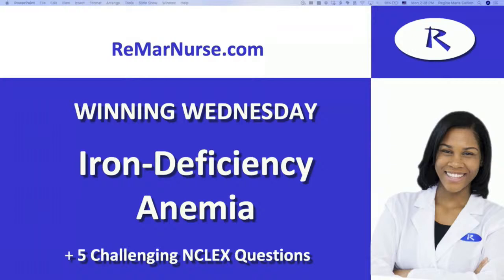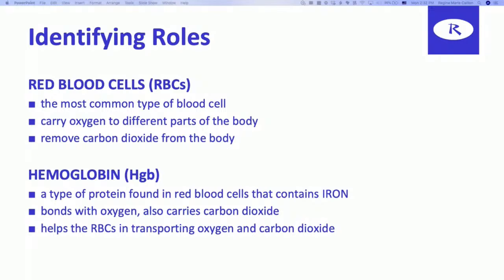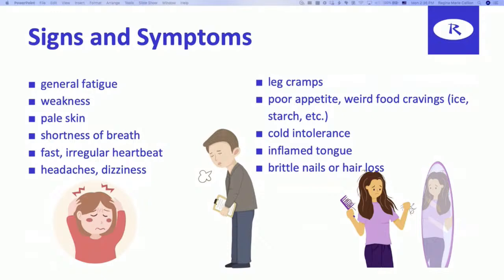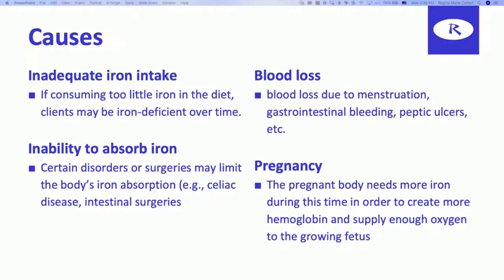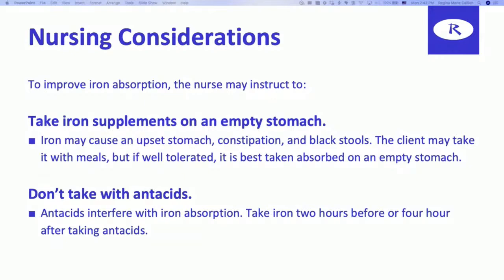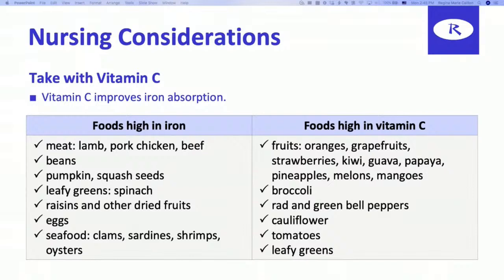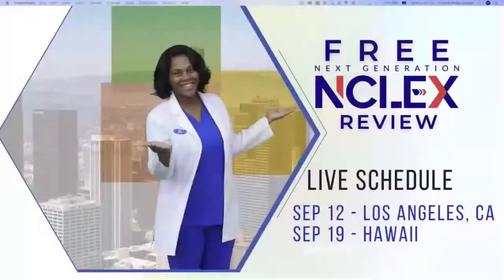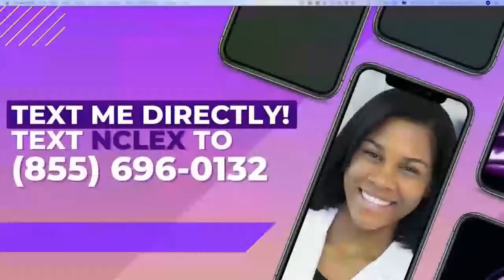Nursing Iron Deficiency Anemia | NCLEX Lecture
Start with a free 3-day trial at ReMarNurse.com/FREE

00:00 Introduction
02:03 What is Anemia
07:39 Signs and Symtoms
10:08 Causes of Anemia
12:02 Anemia Treatment & Prevention
15:01 Nursing Considerations
17:27 NCLEX Practice Question

Iron-deficiency anemia is the most common type of anemia. It occurs when your body doesn’t have enough iron, which your body needs to make hemoglobin. When there isn’t enough iron in your blood, the rest of your body can’t get the amount of oxygen it needs.

As nurses or on preparing for NCLEX it's important to know how to recognize this condition so you can help your patients get the treatment they need.

00:00 Introduction
02:03 What is Anemia
07:39 Signs and Symtoms
10:08 Causes of Anemia
12:02 Anemia Treatment & Prevention
15:01 Nursing Considerations
17:27 NCLEX Practice Question